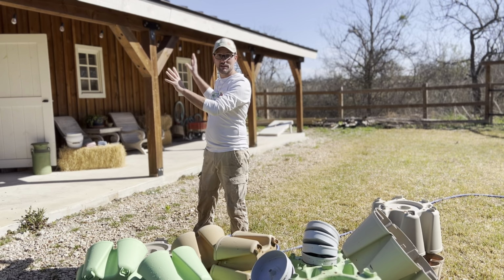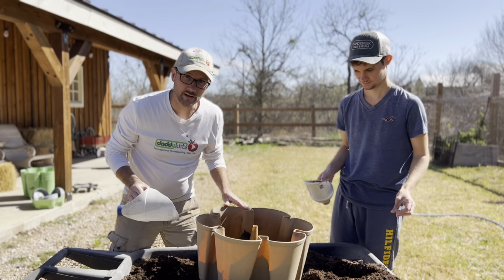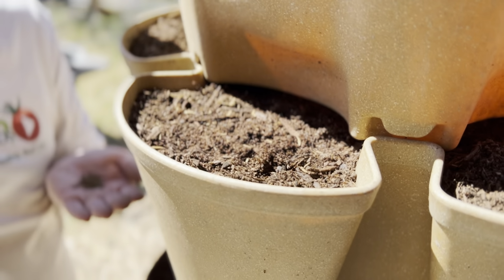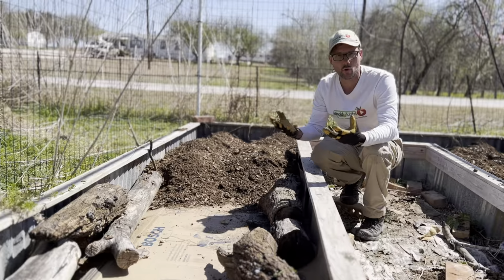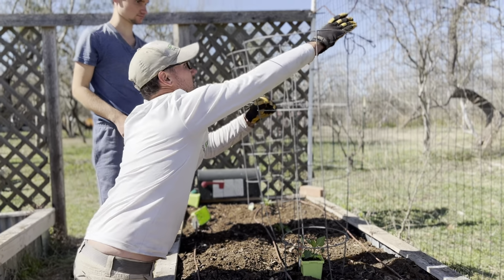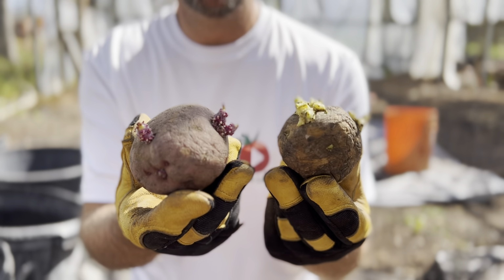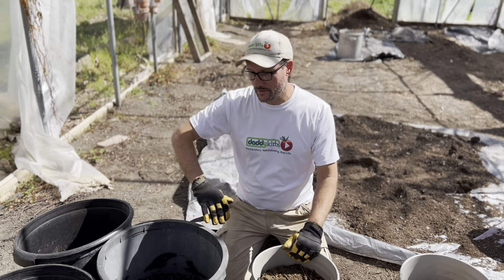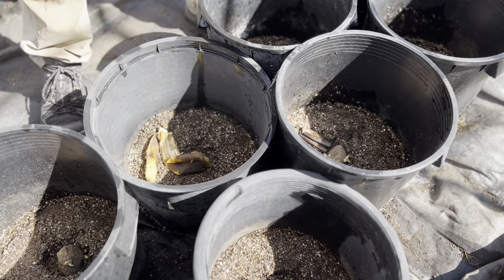Gardening 3 Different Ways (My "Big" Garden isn't ready)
While my "big" garden is still under construction I'm going to need other ways to grow my veggies. In this video I'm going to show you 3 other ways I'm gardening...
↓↓↓ MORE GOOD STUFF ↓↓↓

Do you have dreams of gardening, but feel like you don't have the ability or the space to keep it up?  Consider the Greenstalk Garden. They are perfect for growing food in smaller spaces.